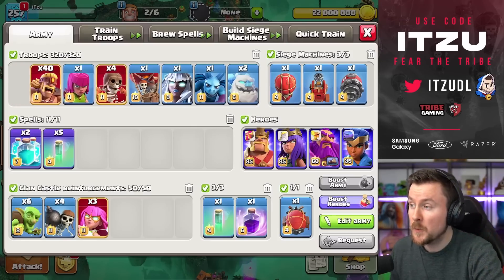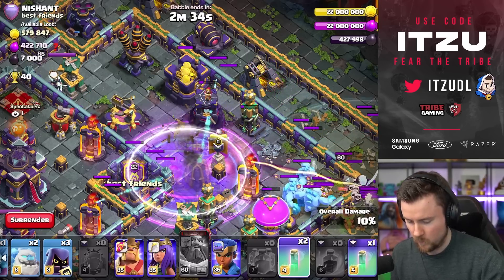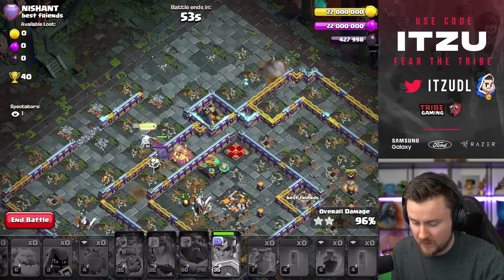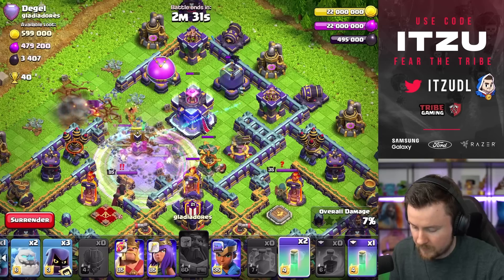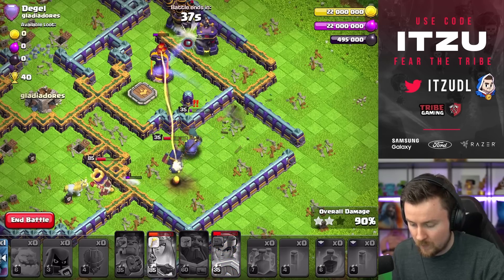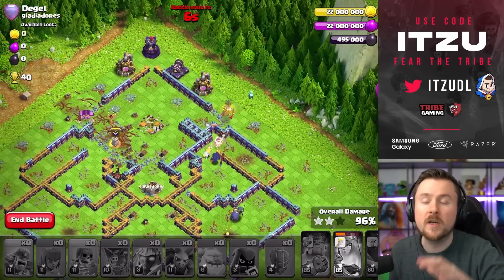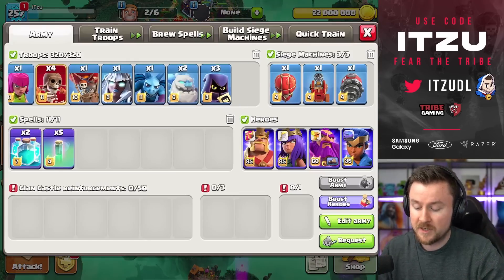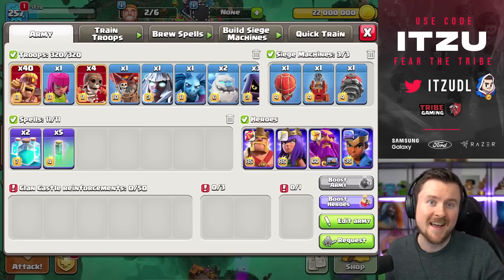RANK 70 GLOBAL with Super Barch Strategy in Clash of Clans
0:00 - Intro
0:49 - 1st Hit
3:55 - 2nd Hit
7:29 - 3rd Hit
11:02 - Outro